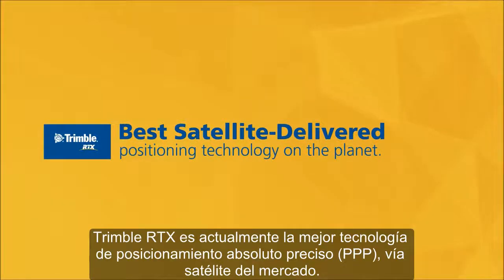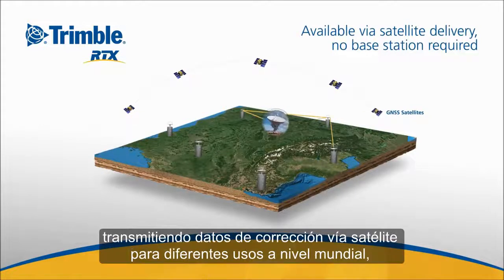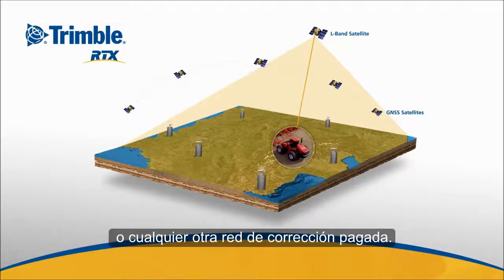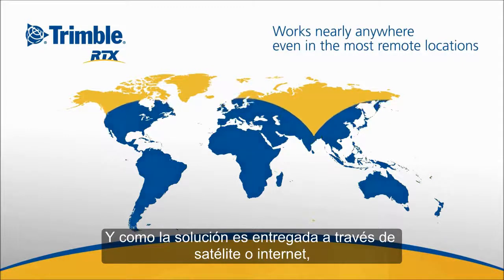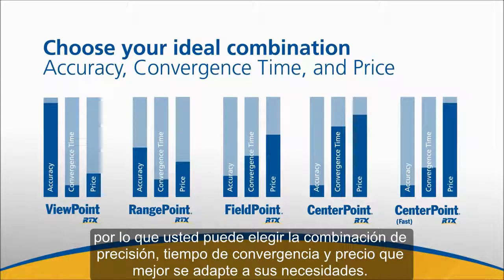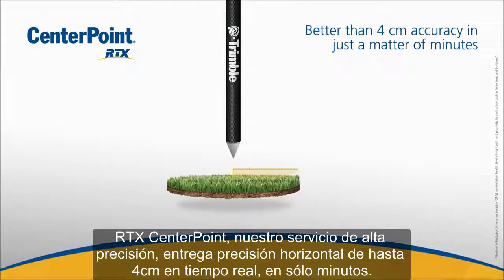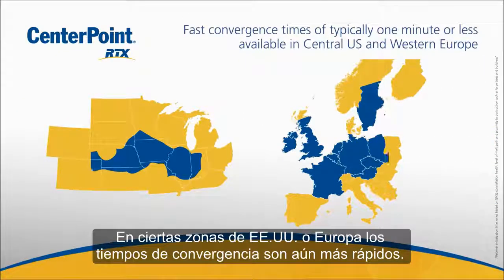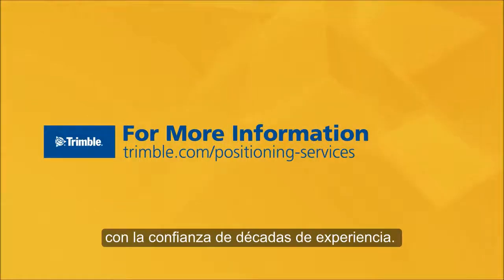Tecnología de corrección GNSS pos pago Trimble RTX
Beneficios:
Los servicios de corrección Trimble RTX pueden lograr precisiones superiores a 4 cm (1,5 ") en tiempo real
Los servicios de corrección Trimble RTX aprovechan los sistemas satelitales GPS, GLONASS, Galileo, BeiDou y QZSS y están disponibles en todo el mundo *
No se requiere una estación base: ya no se preocupe por la pérdida de la conectividad de la señal de radio, ya que no se requiere una estación base para los servicios de corrección basados ​​en Trimble RTX
Opciones de servicio disponibles vía satélite y / o celular

* Depende de las capacidades del receptor y la ubicación geográfica del usuario.